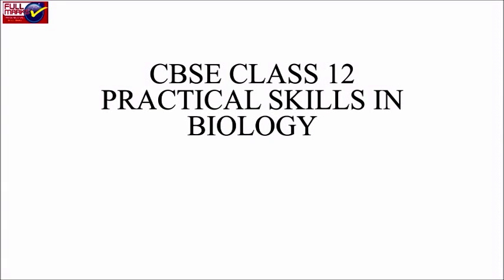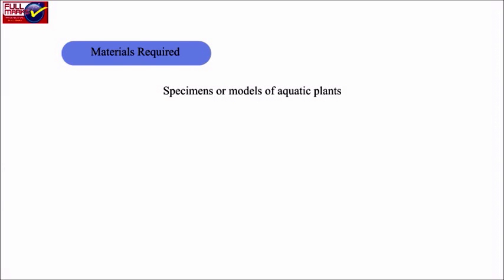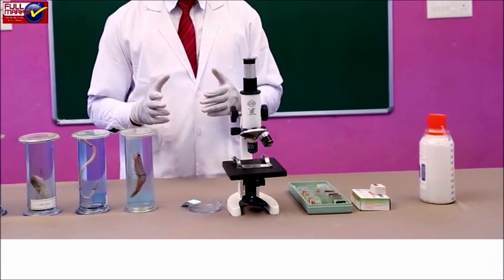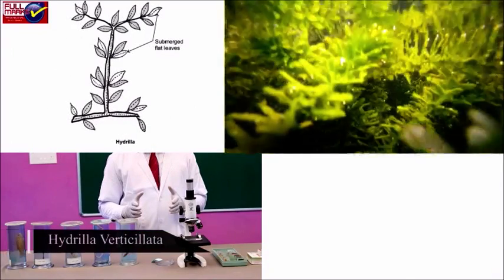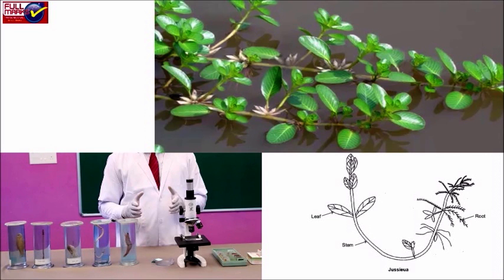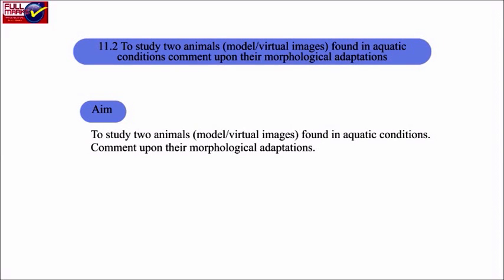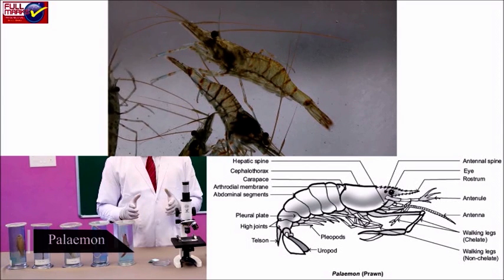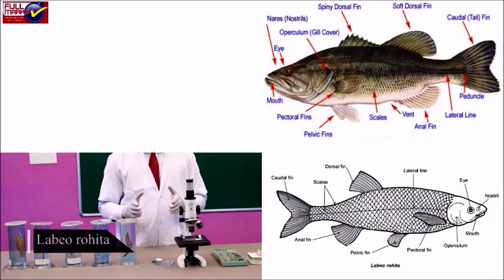CBSE Class 12 Practical Skills in Biology Experiment No. 11 Study of Aquatic Plants and Animals